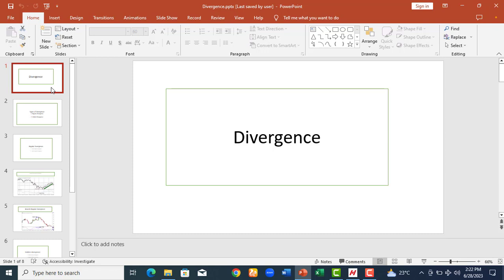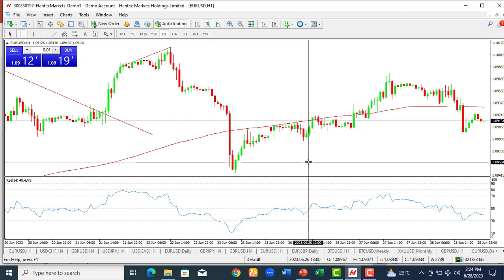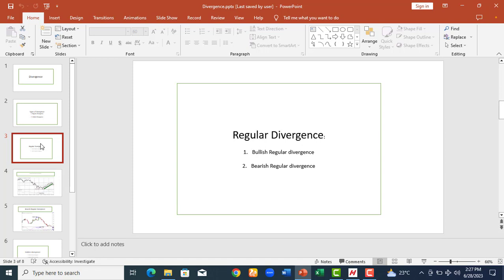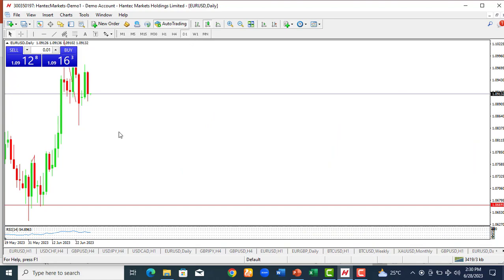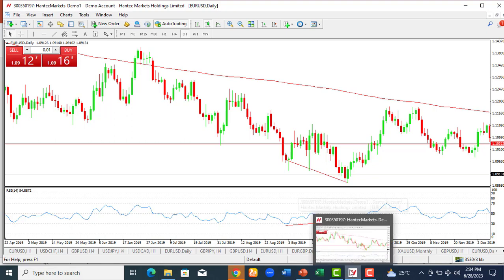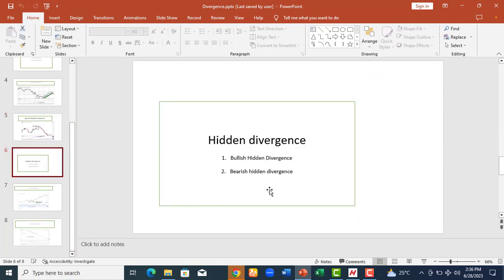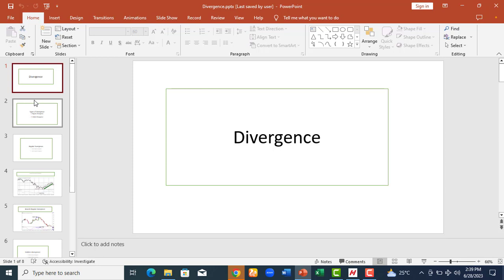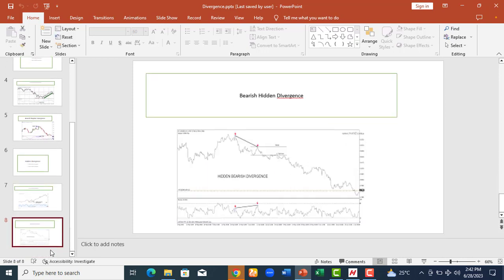Divergence Trading Success in the Forex market, how to make more money trading Divergence.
This video talks about how to make more money trading Divergence in the forex market, Secrets of Divergence in the forex market,how to identify Divergence in the market, best indicator to use in identifying Divergence, how to make Divergence work
 for you.